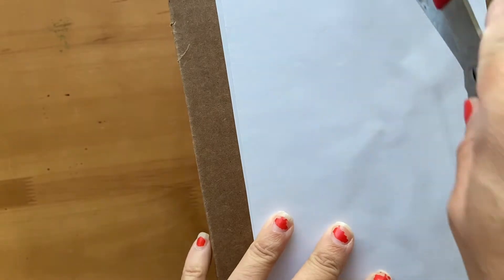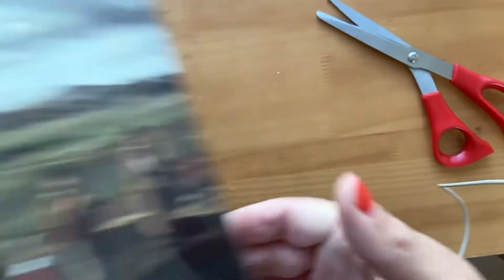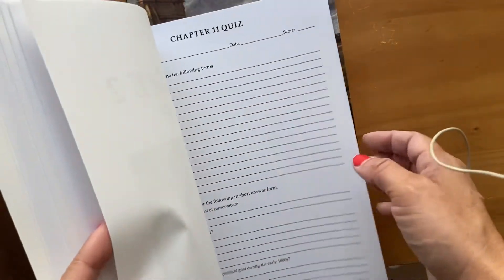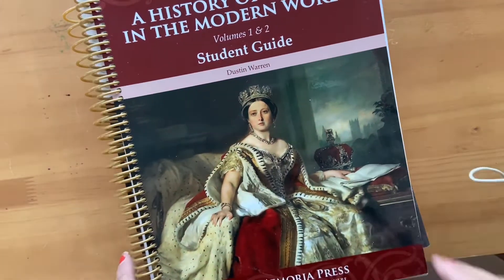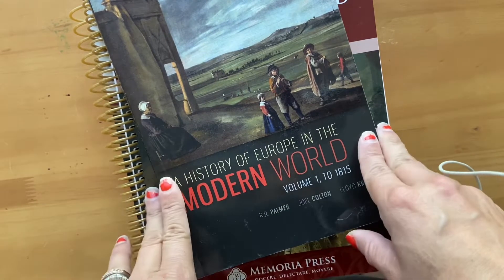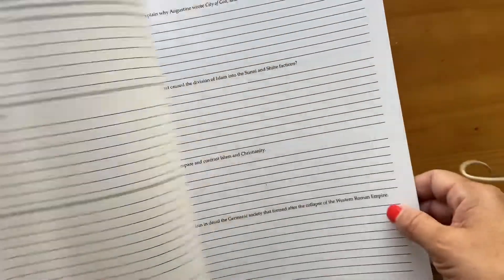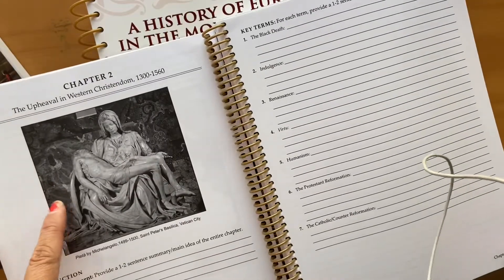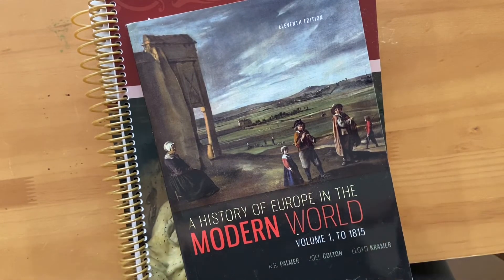We’re Making a Change! New Memoria Press 9th Grade History Unboxing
AP European History wasn’t a good fit, so our freshman homeschooler will be switching over to Memoria Press’s “A History of Europe in the Modern World.”